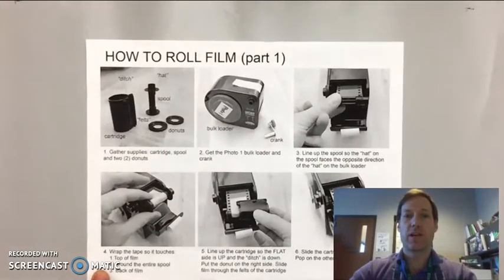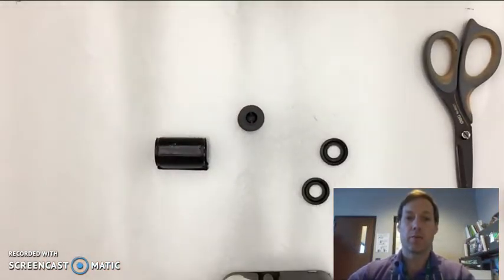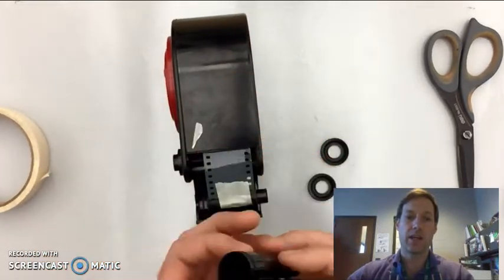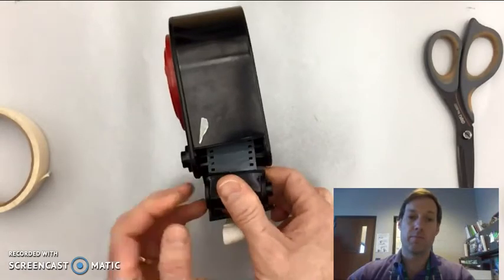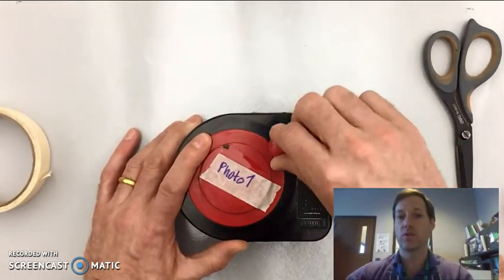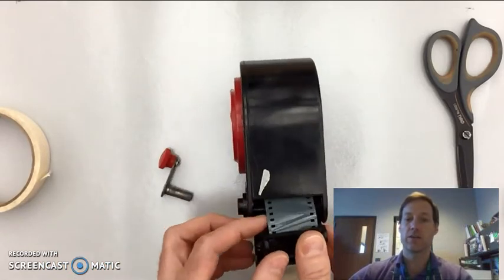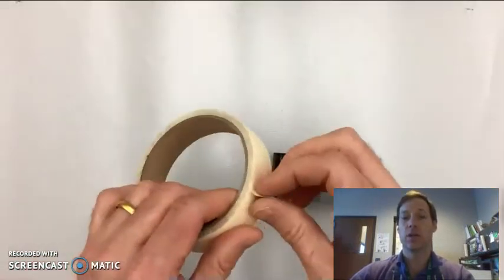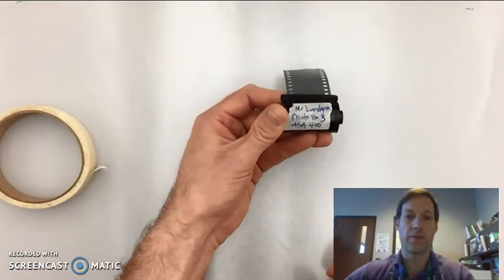How to Bulk Load Film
In this video I demonstrate how to bulk load film for photo 1. Pretty straight forward if you have the tools to do it.